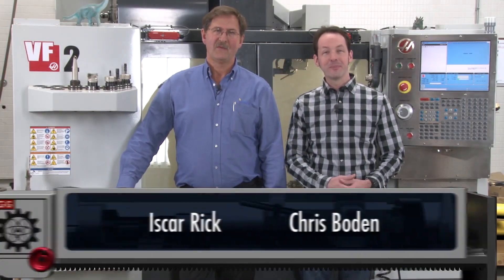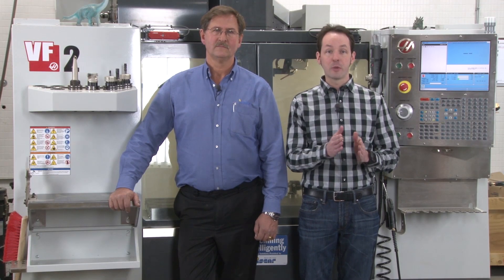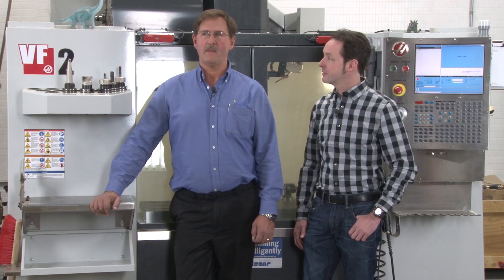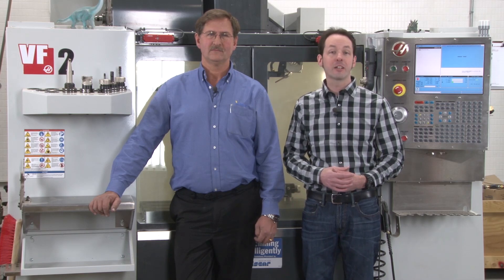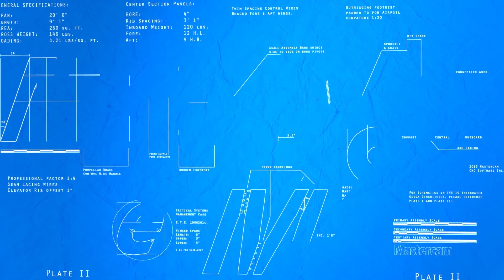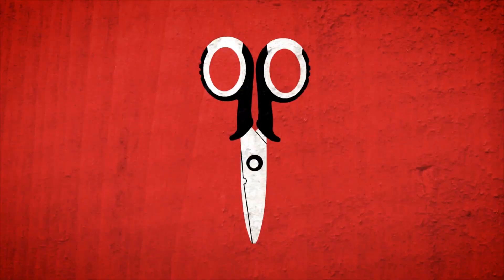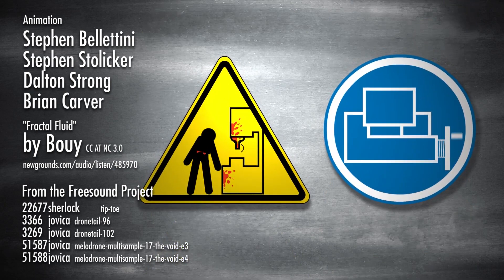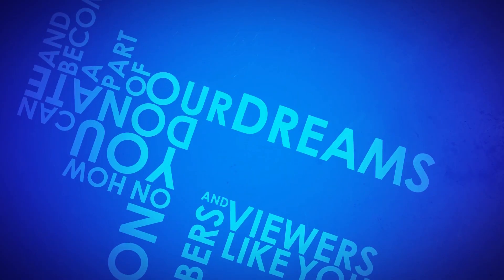Welcome to The Geek Group's New CNC Series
- The series returns! After several long rounds of upgrading and renovating our machine shop, we are back with the start of all new CNC videos! From the most basic to the very advanced, we're building a library of hundreds of videos about everything you could possibly want to know! Got a question or topic you'd like covered?